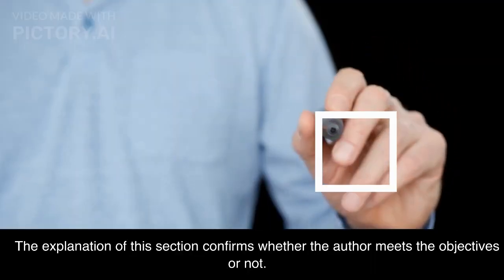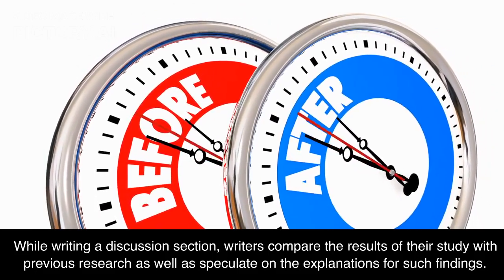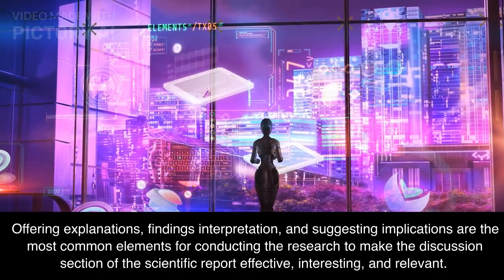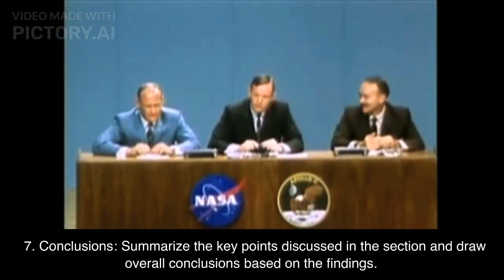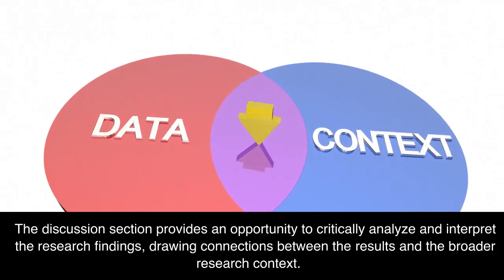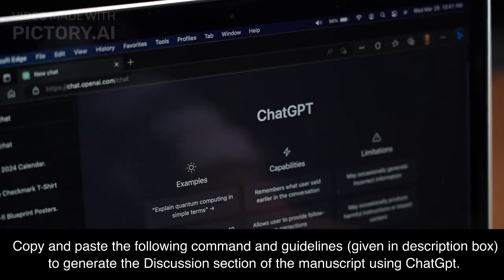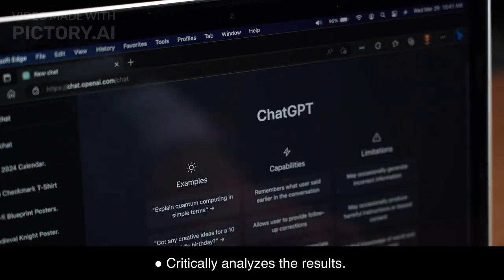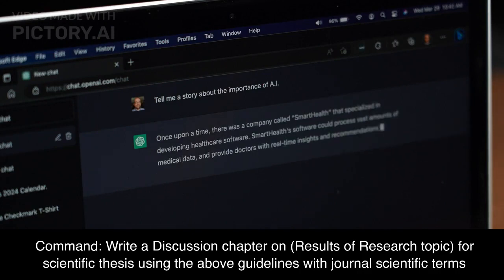How to write a discussion section in a scientific thesis or dissertation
ChatGPT for Writers Series:
Academic Writing and Publishing with ChatGPT (Intro)
Academic Writing and Publishing with ChatGPT (Part 1) : Research Article Writing
Academic Writing and Publishing with ChatGPT (Part 2) : Dissertation and Thesis Writing
Academic Writing and Publishing with ChatGPT (Part 3) : Publishing in Academic Journals
Academic Writing and Publishing with ChatGPT (Part 4): Grant Writing and Funding Strategies

ChatGPT for beginners series:
ChatGPT for Writing High-Quality Research Manuscripts and Dissertations: Expert Tips, Examples, and Frameworks for Engineers, Researchers, and Scientists
ChatGPT: Guide to Scientific Thesis Writing: AI Research Writing Assistant for UG, PG, & Ph.D Programs
ChatGPT: GUIDE TO WRITE A SCIENTIFIC RESEARCH PAPER FOR ENGINEERS, RESEARCHERS, AND SCIENTISTS: AI Research Writing Assistant

Research Mehodlogy Series:
Research Methodology and Design with ChatGPT (Part-1) : Guidance on research methodologies, experimental design, and data analysis techniques

00:00 How to write a discussion section
00:48 Purpose of a discussion section in the dissertation
00:59 Interpretation of findings
01:19 Comparison with previous studies
01:41 Addressing research questions
02:01 Explain and analysis
02:24 Limitations and constraints
02:45 Implications and applications
03:08 Conclusions
03:41 ChatGpt command and guidelines for generating results section of dissertation

Copy and paste the following command and guidelines to generate the Discussion section of the manuscript using ChatGpt.
Guidelines:
● List all the major findings of the study
● Highlight surprising, unexpected, or inconclusive results
● Relate the findings in the context of supporting literature.
● Critically analyzes the results.
● Interpret and implicate the finding effectively.
● Discuss the limitations of these results.
● Suggest future research directions
Command:
Write a  Discussion chapter on  (Results of Research topic) for scientific thesis using the above guidelines with journal scientific terms.

In this video, we dive deep into the crucial "Discussion" section of a research dissertation. Discover how to effectively interpret and analyze your findings, compare them with existing literature, address research questions, provide explanations and analysis, acknowledge limitations, and explore implications and applications. Learn the essential techniques to make your discussion section impactful and relevant. Join us as we guide you through the steps to craft a compelling discussion chapter that will elevate the quality of your research dissertation.

Don't miss out on this valuable insight for researchers and graduate students.